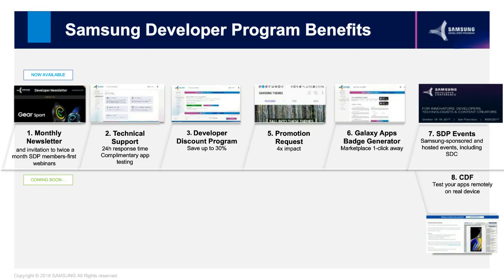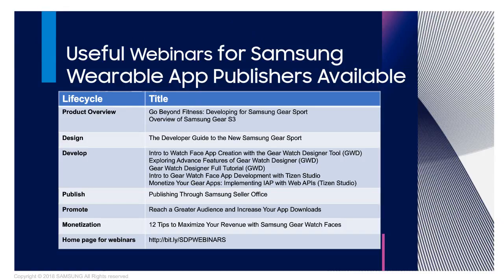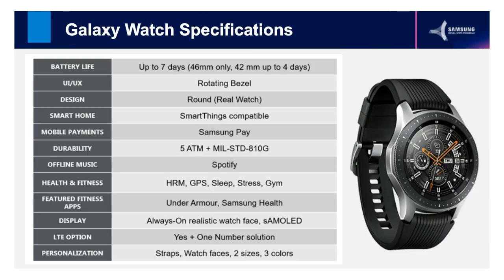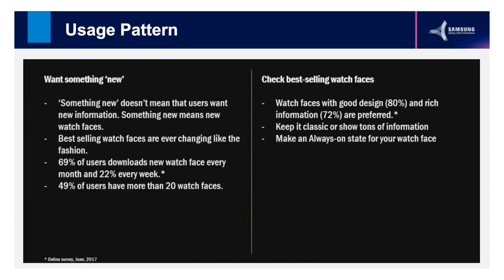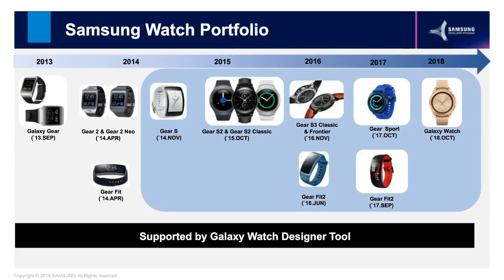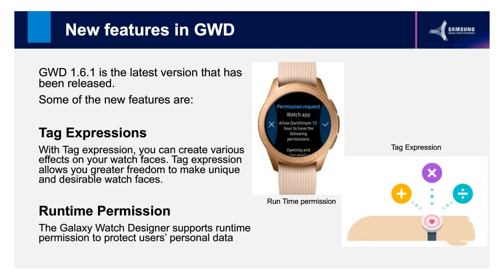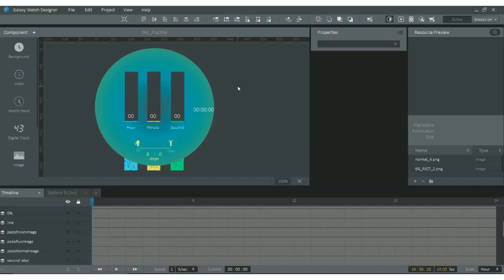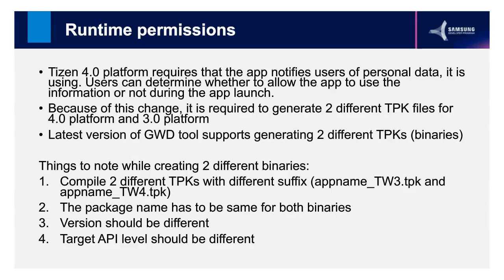Galaxy Watch Designer Tool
Learn what’s new in the latest version of Galaxy Watch Designer Tool and how to apply those designs to our new Galaxy Watch! We will also be talking about how to create some realistic watch faces and basic design principles for wearable.

Have questions? Ask them in our forums